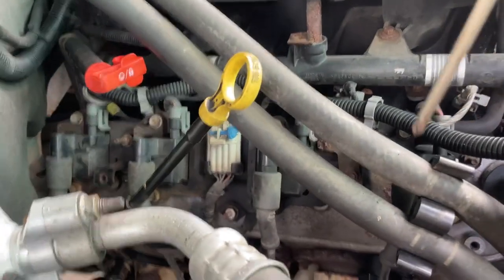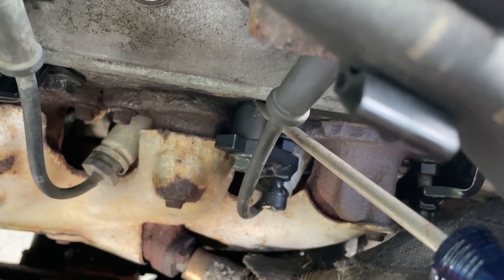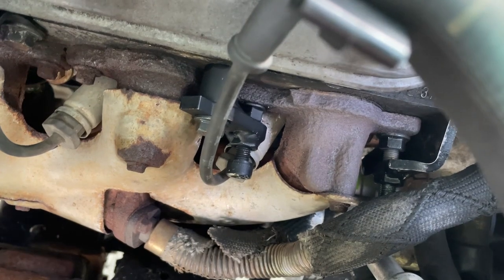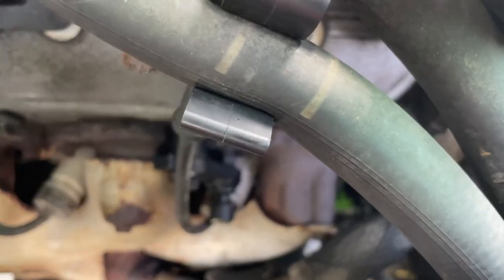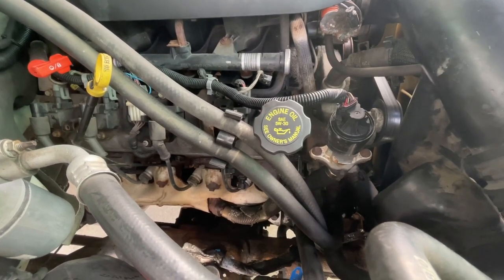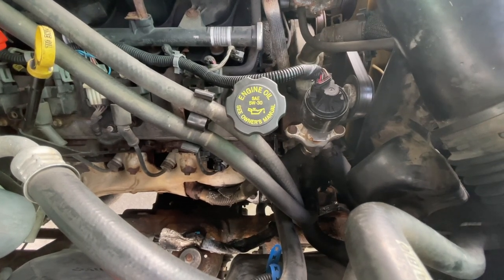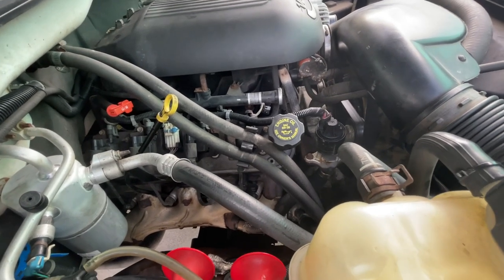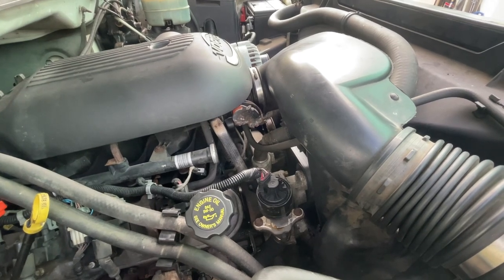Chevy 6.0L Exhaust Manifold clamps from Dorman and Kral overview. Part II - Center broken bolt.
I installed 5 exhaust manifold clamps from Dorman and Kral on my 2001 Chevy 2500HD with the 6.0L gas engine, with an EGR valve. Part II. Center, Passenger side broken bolt fix using Kral “Single” clamp.